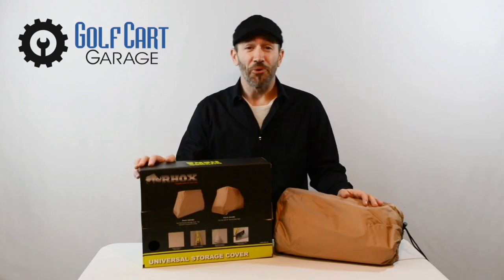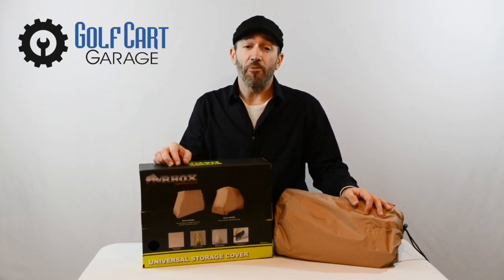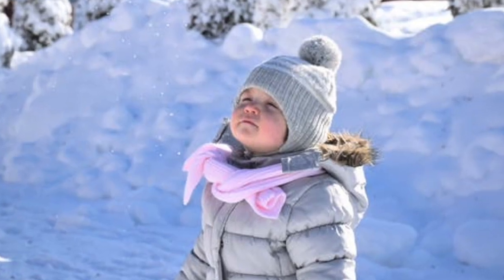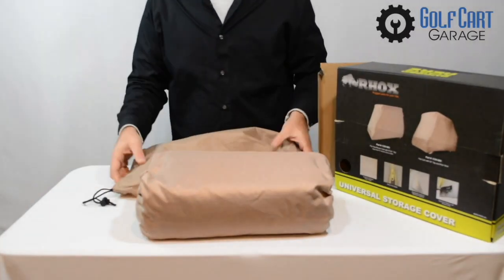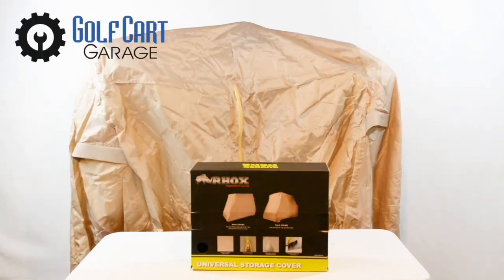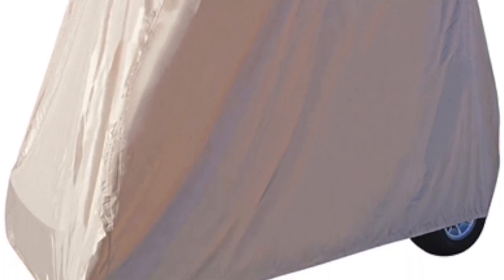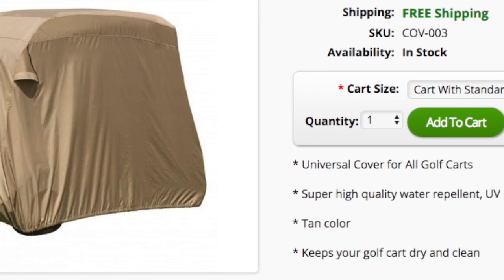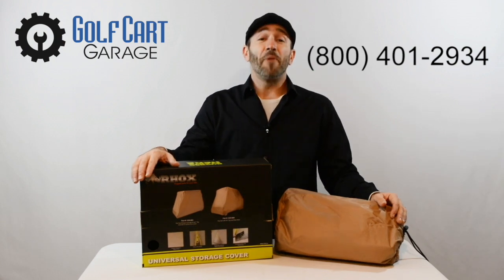Universal Golf Cart Storage Cover | Item Overview | Golf Cart Garage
Join us today as we talk about the Golf Cart Universal Storage Cover. Great not just for long-term storage if you're a snowbird and leaving for several months, but also, for day to day use. Whether you have an EZGO, Club Car or Yamaha golf cart, this storage cover is essential for any golf cart owner.